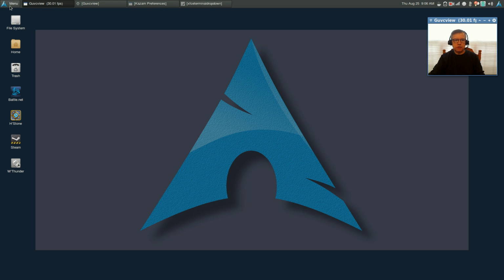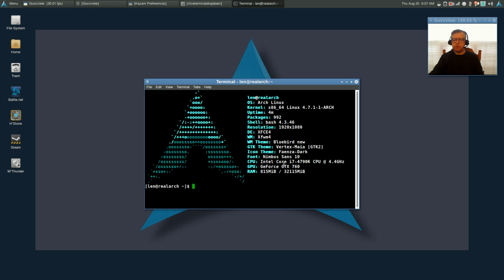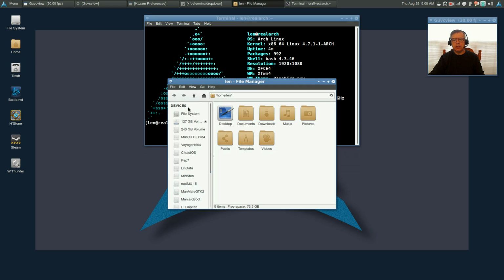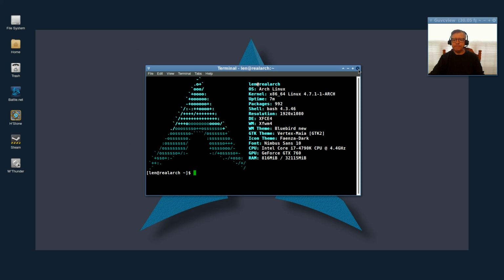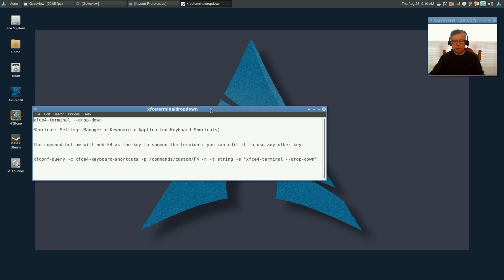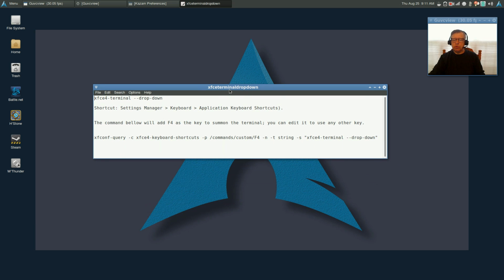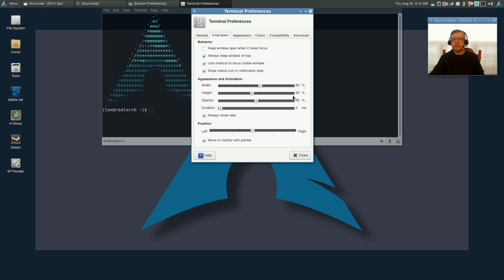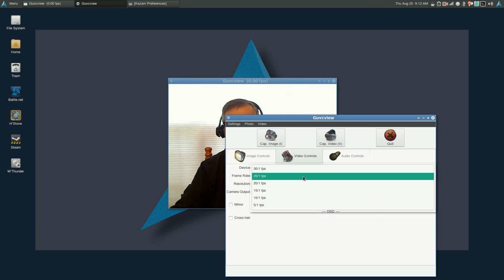XFCE Terminal Tricks!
In this video I show you a few neat tips related to the XFCE Terminal.

Notes:
Install Screenfetch:
Arch:  sudo pacman -S screenfetch
Debian/Ubuntu: sudo apt-get install screenfetch

Add 'screenfetch" to the bottom of your .bashrc file to autostart screenfetch.

Command to add F4 as your hotkey to activate the dropdown terminal:

xfconf-query -c xfce4-keyboard-shortcuts -p /commands/custom/F4 -n -t string -s "xfce4-terminal --drop-down"